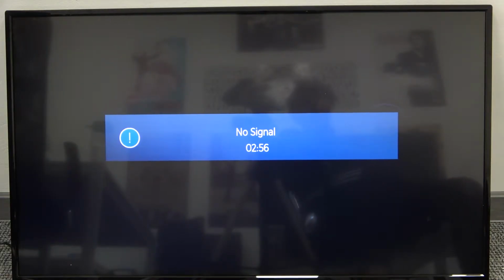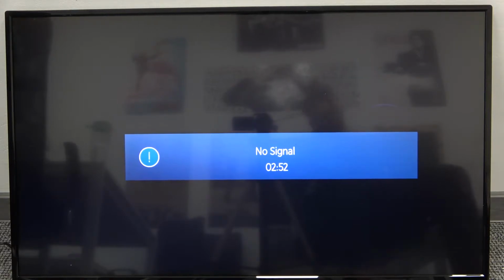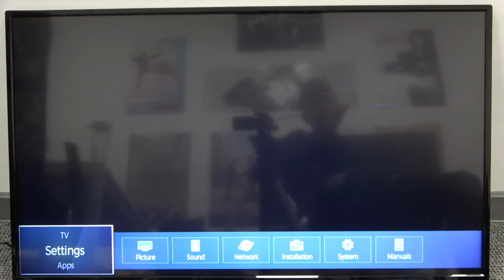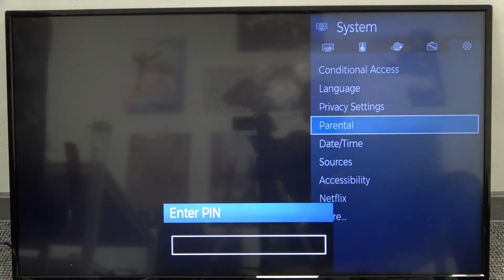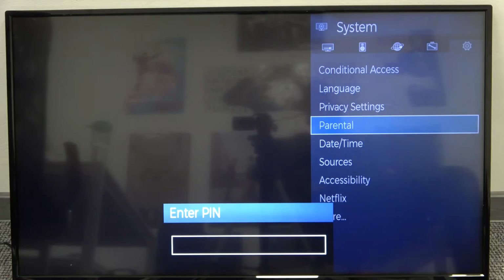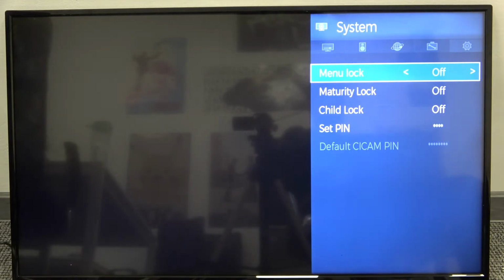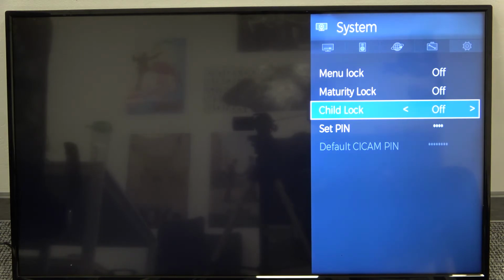How to Set Parental Control on TOSHIBA TV LED 4K 43-inch - Create Content Filter to Protect Children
In this video, I will show you the best and the quickest method to establish a parental blockade that will force TOSHIBA TV LED 4K 43-inch users to enter PIN number every time user want to watch restricted content. Learn how to block adult content on Toshiba Smart TV.
How to turn on PIN protection on Toshiba Smart TV? How to restrict access to TV channels on TOSHIBA TV LED 4K 43-inch?